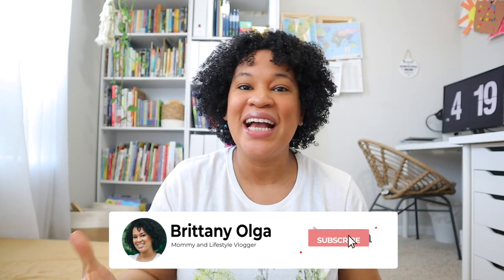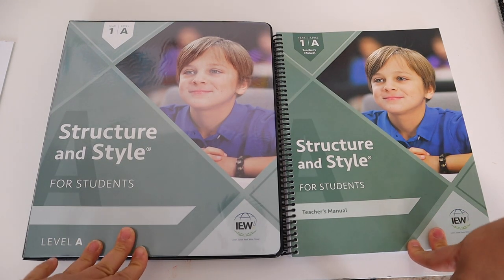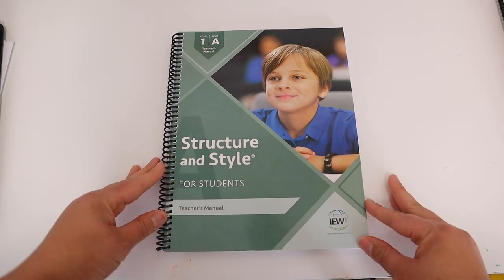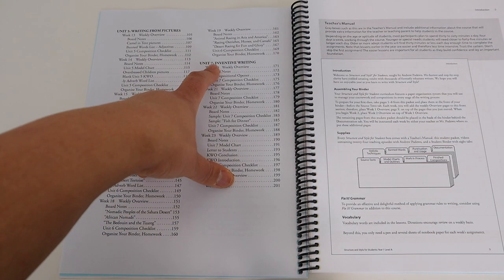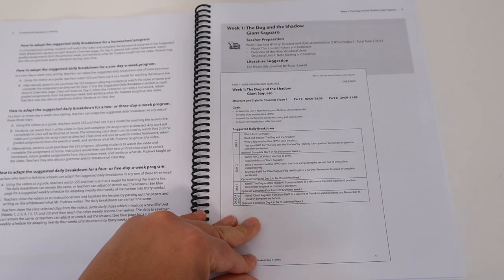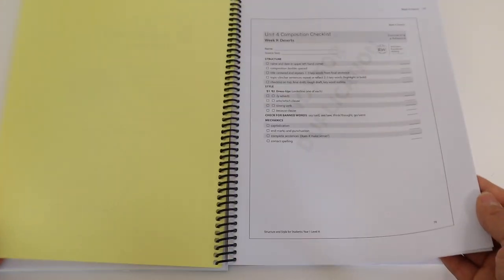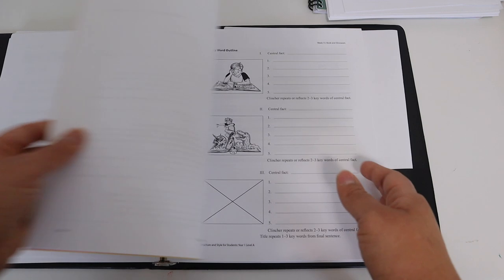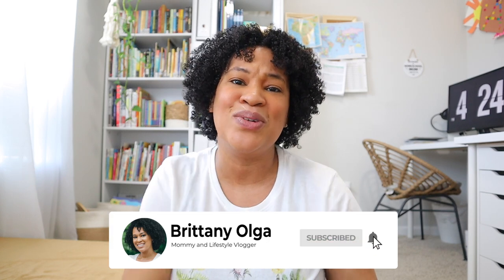IEW STRUCTURE AND STYLE 1A YEAR 1 FLIP-THROUGH// WRITING HOMESCHOOL CURRICULUM 2022-2023 SCHOOL YEAR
As per requested I am finally making a IEW Structure and Style 1A Flipthrough. I am very new to this program but I really hope today's video will give you a better look inside IEW Structure and Style and if it would be a good fit for your homeschool.